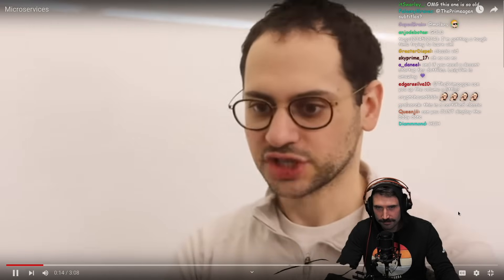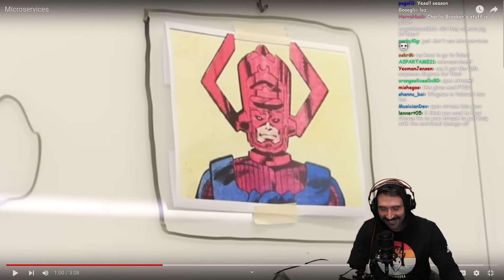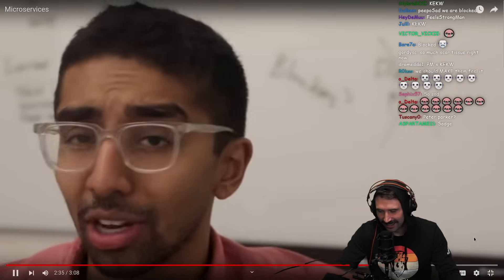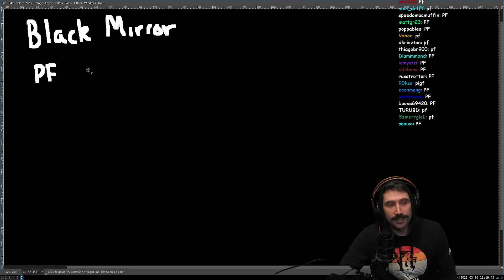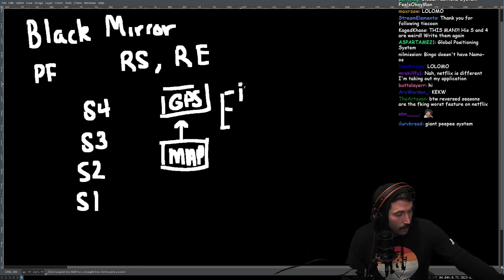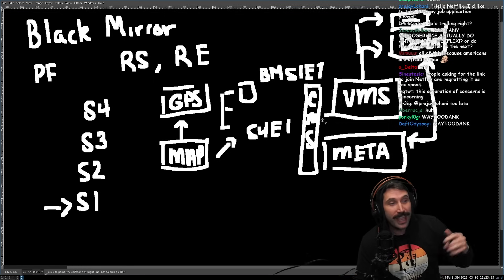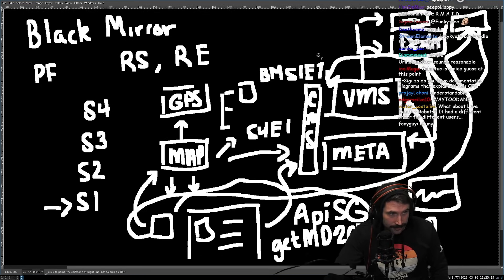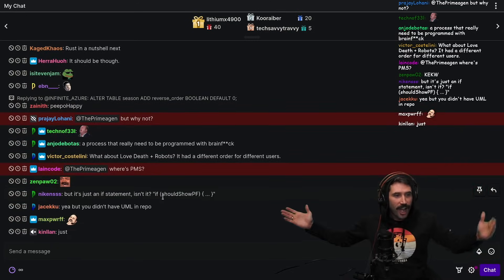MircroServices (and a story about Netflix) | Prime React